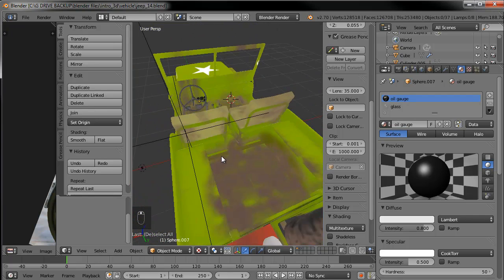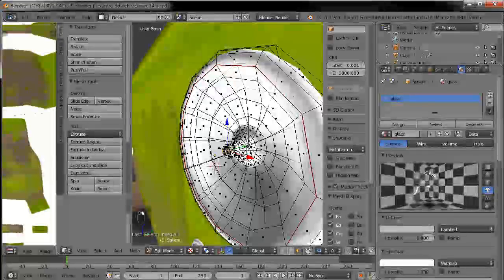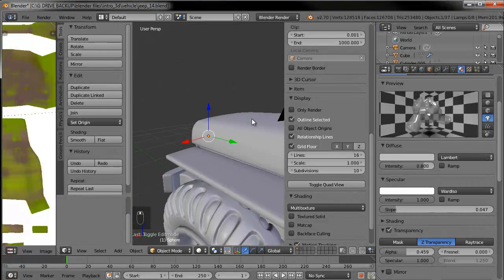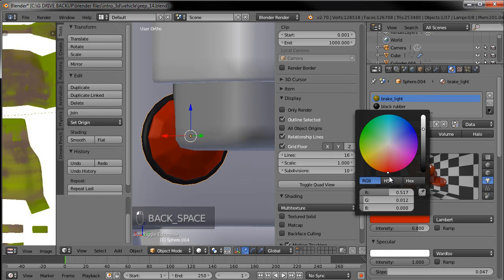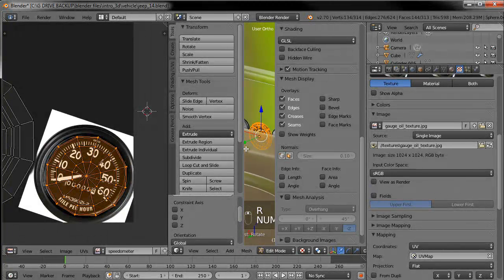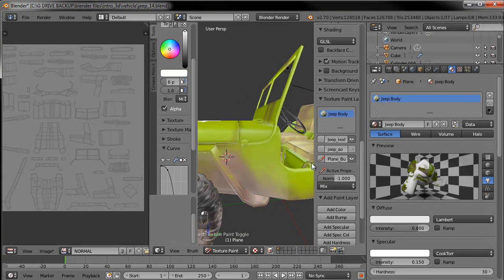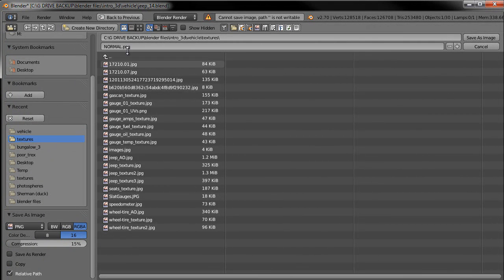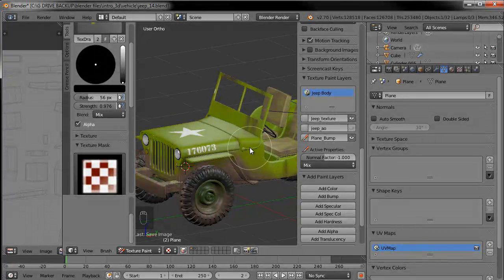Willys Jeep - Blender Tutorial Series - Part 14 - Painting Bump Maps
In this tutorial for Blender 2.7, we're making a vehicle, in this case, a WWII-era Willys Jeep. In this part, we add some bump/normal mapping to give the mud/dirt some shape, still making use of the "Texture Layer Manager" addon.